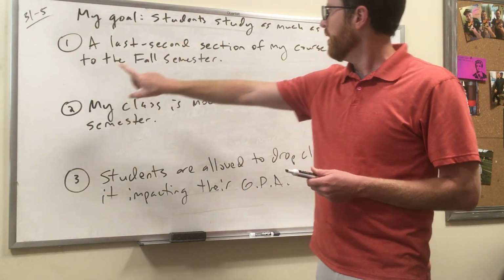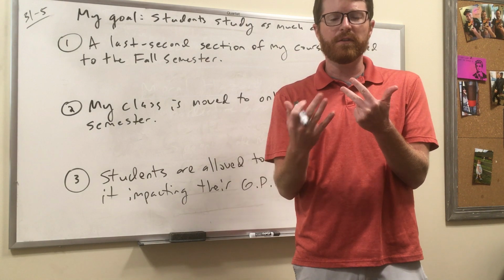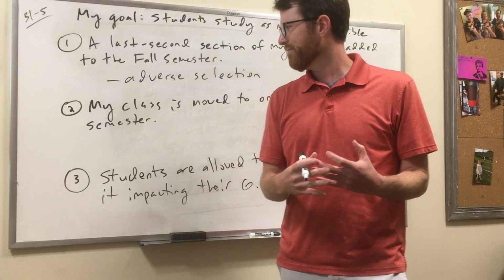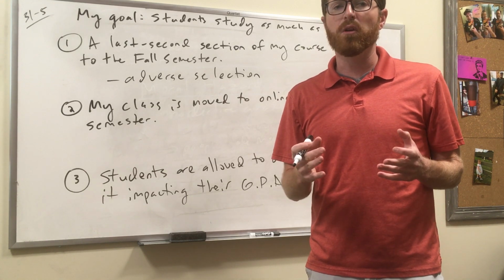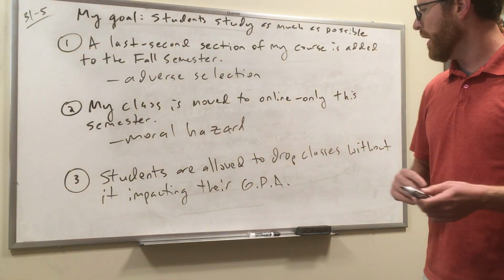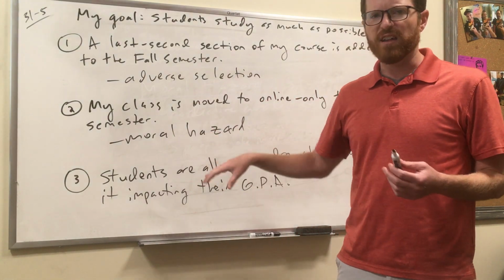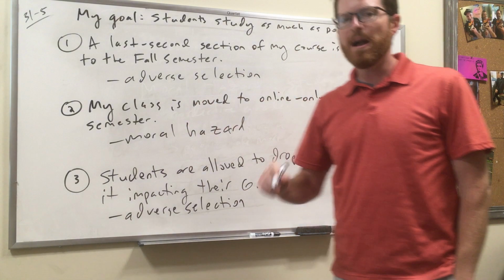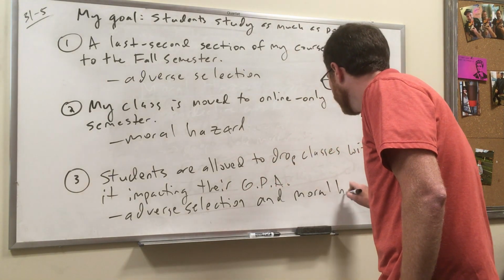Chapter 31: Market Failures (Part 6)